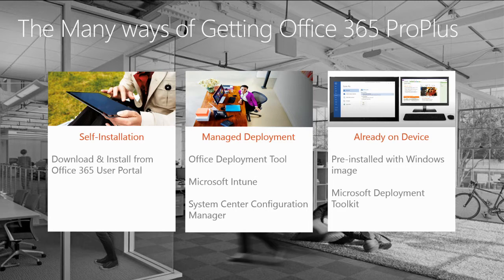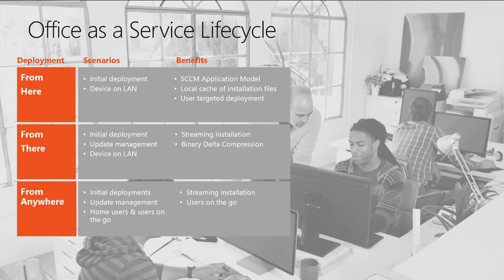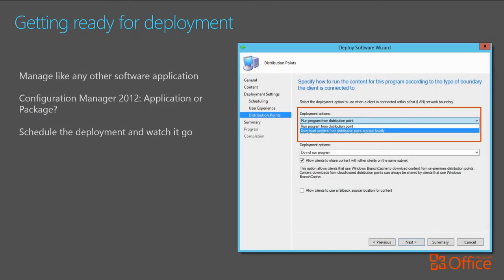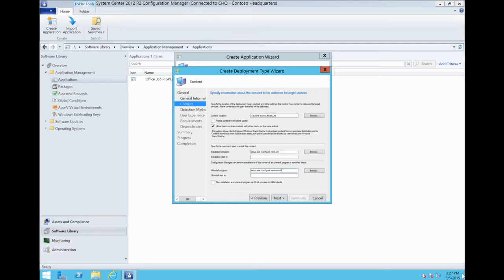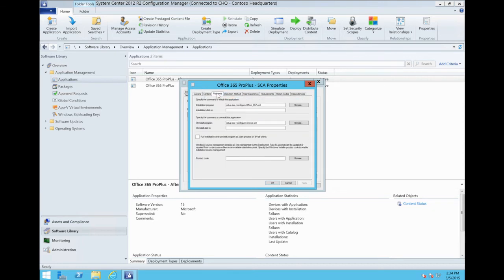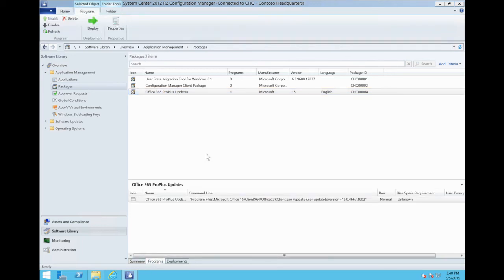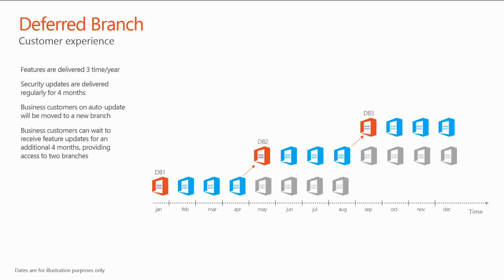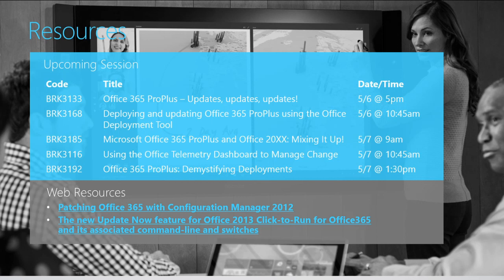Microsoft Ignite 2015 Deploying Office 365 ProPlus Using System Center Configuration Manager